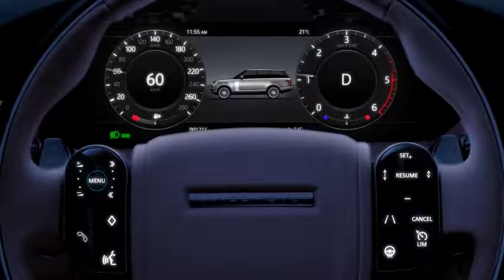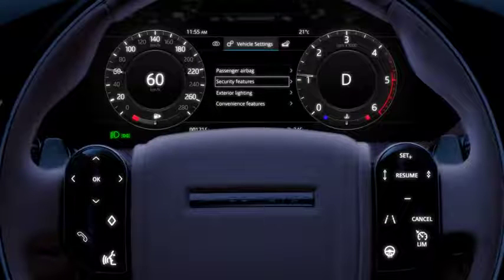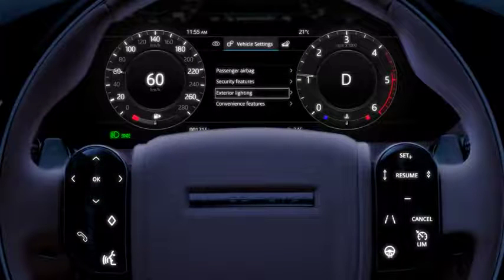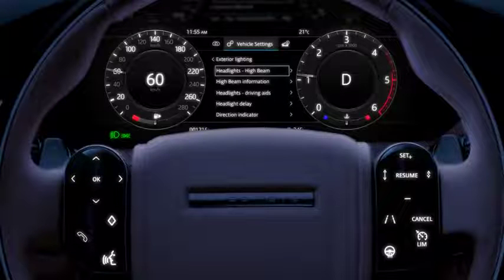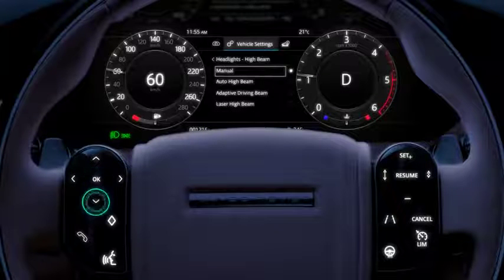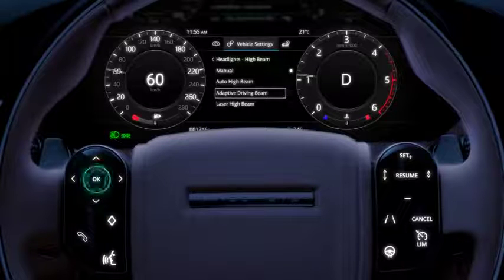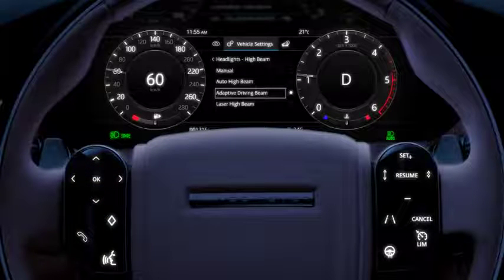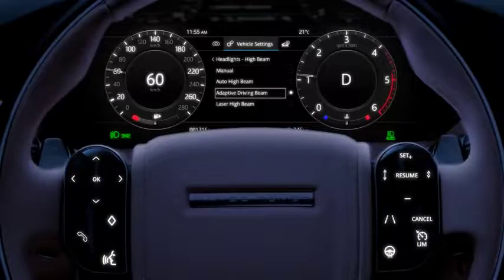Land Rover | Pixel LED Headlights | Land Rover lightning Technology